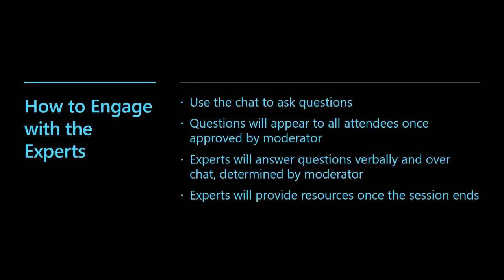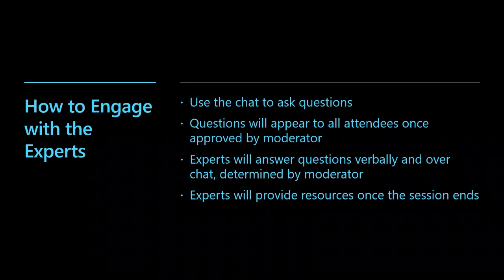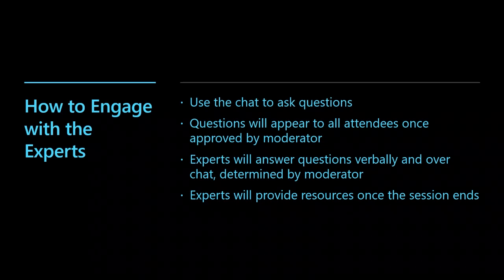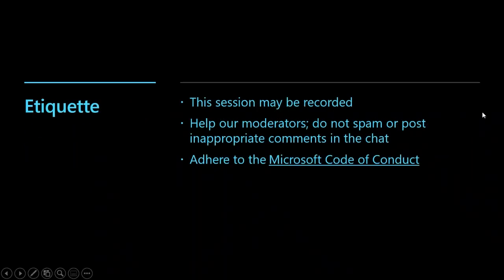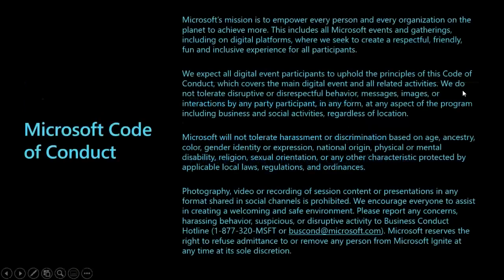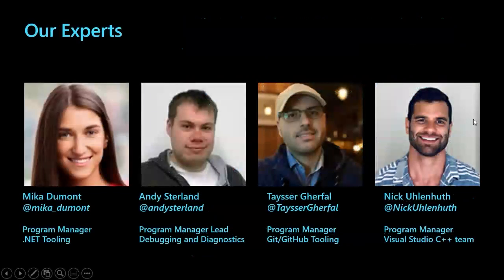Ask the Experts: Visual Studio Team | ATEBRK212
This is your opportunity to engage with product and technical experts from the Visual Studio team and learn more about our latest Visual Studio release and Visual Studio 2022! Team members working on .NET productivity and diagnostics,  C++, Git tooling and more will be available to answer your questions.